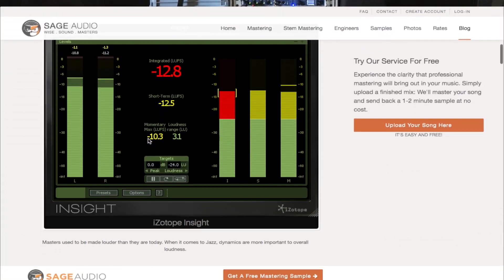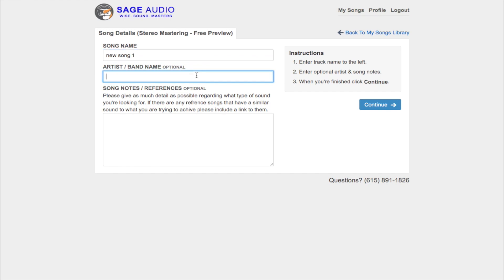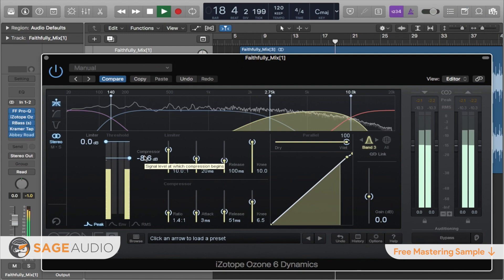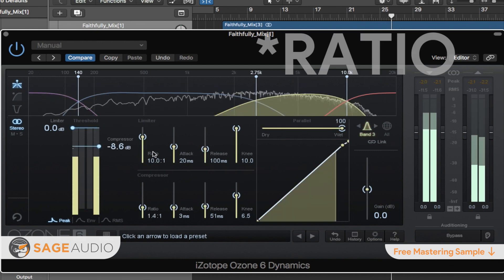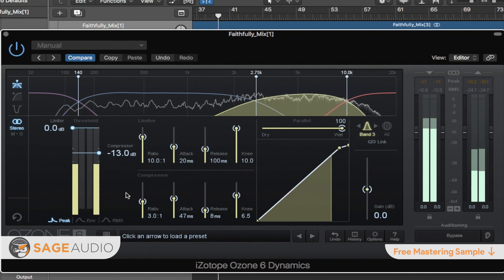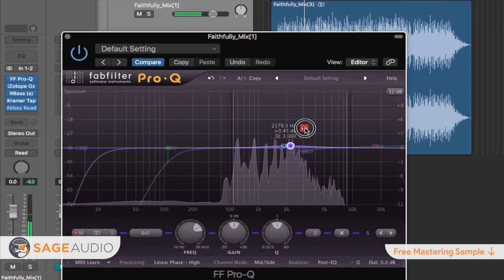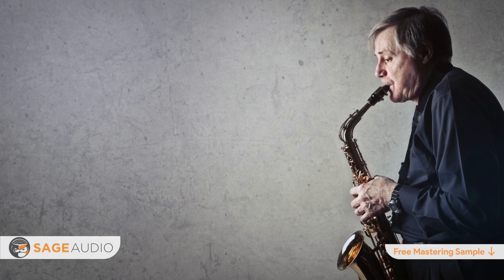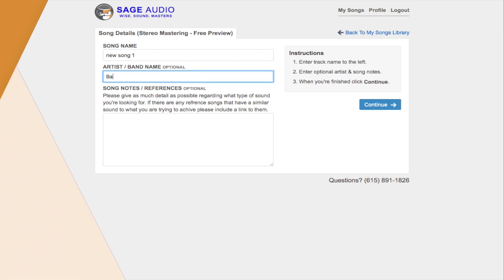What is Mastering for Jazz Music